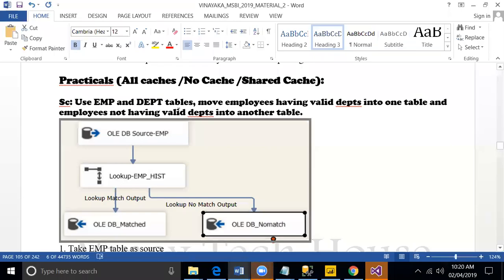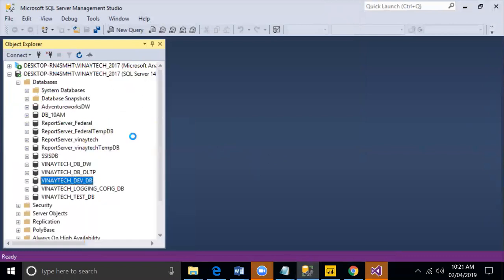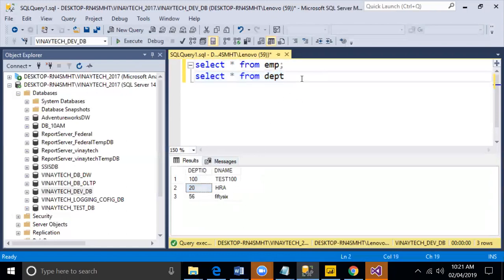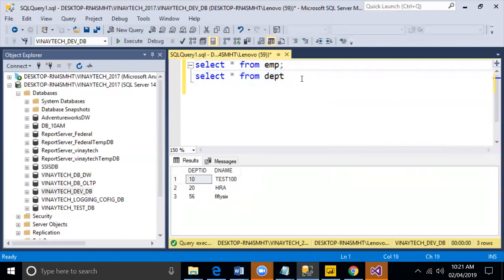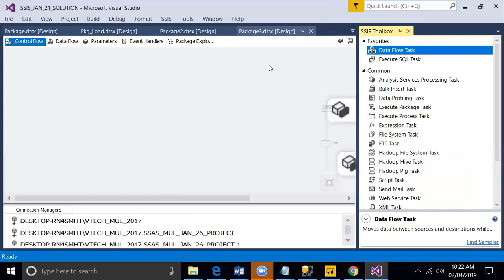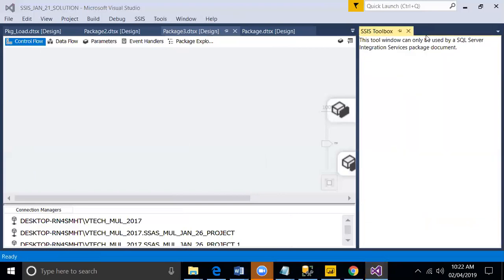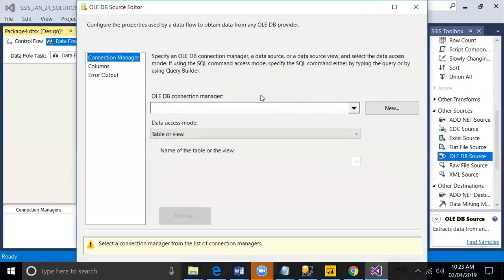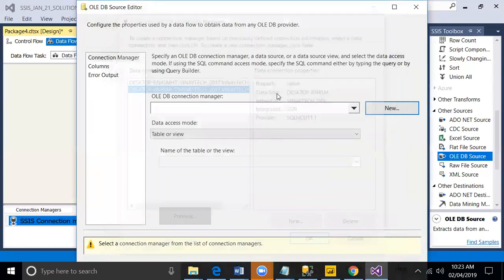LECTURE(13)|| INSTALL SQL SERVER